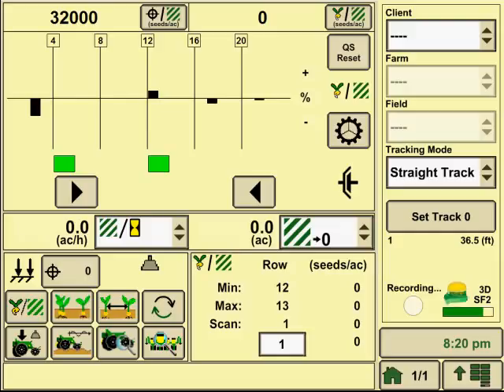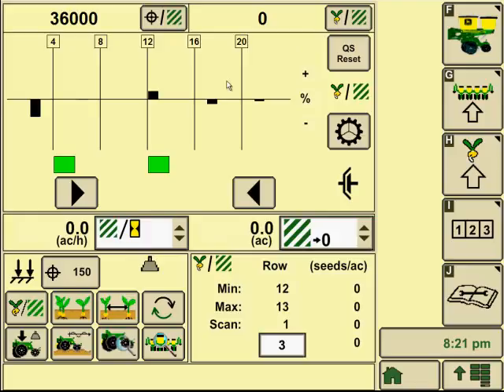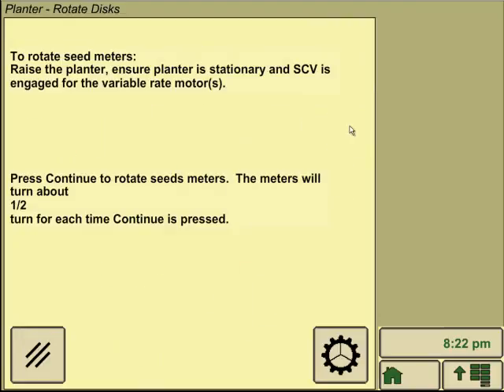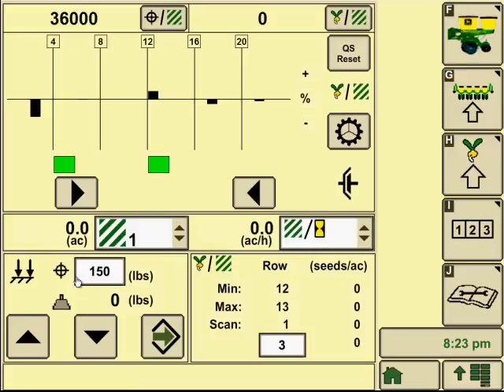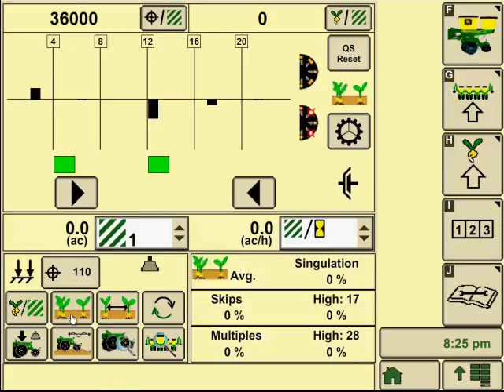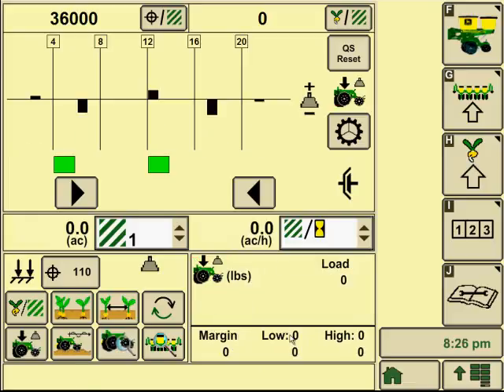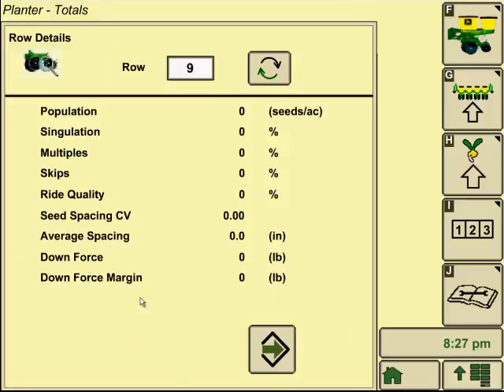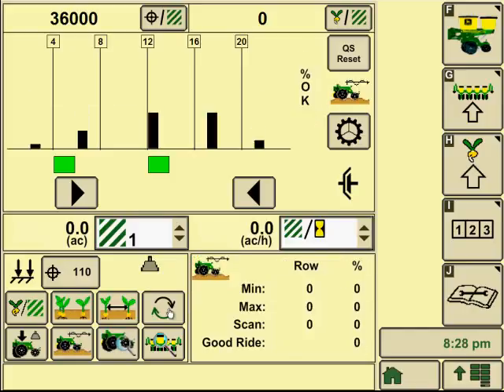SeedStar XP Operations Monitoring using 2600 2630